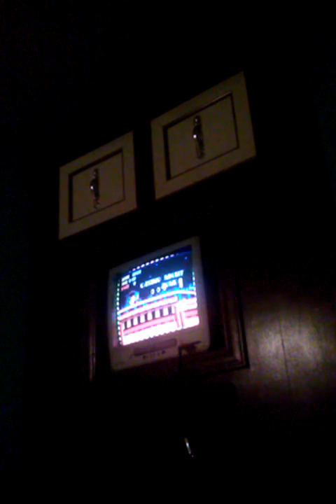Sonic the Hedgehog 2 part 4- Casino Night Zone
To the land of neon lights, slot machines, 1 single annoying enemy, and other stuff